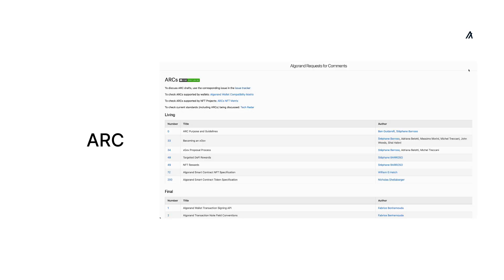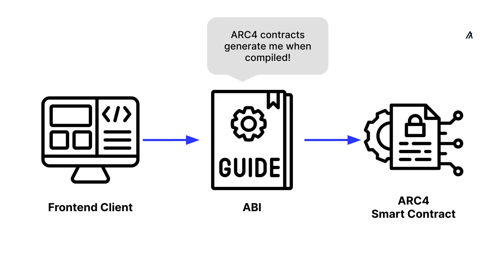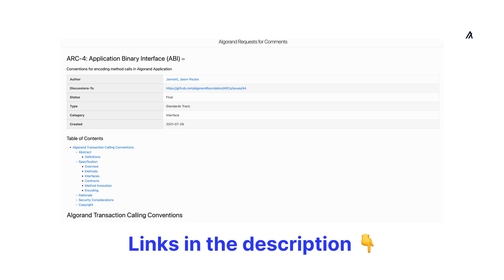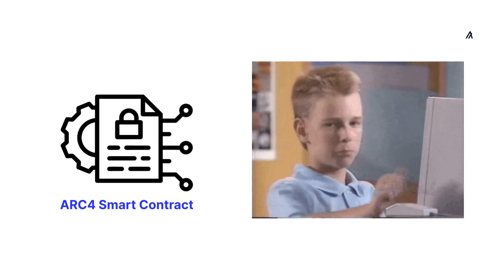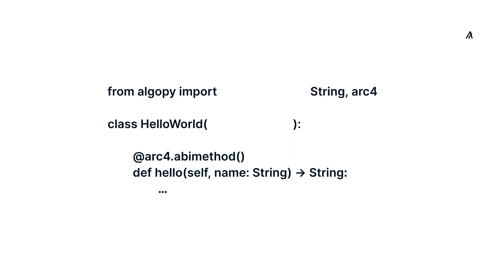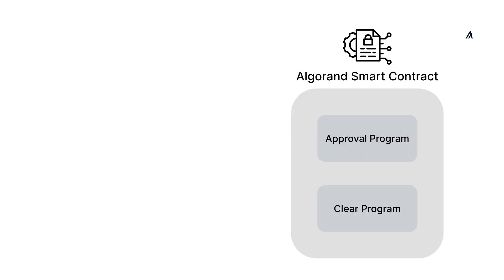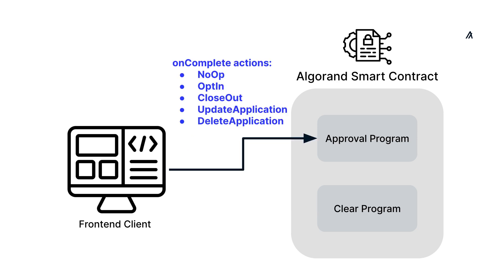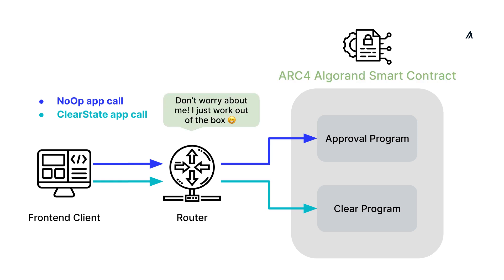Smart Contract: ARC4 Contract | 1 Minute Algorand Python Tutorial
ARC4 is a standard for Algorand smart contracts that makes them composable. Learn about what ARC4 is and how to define an ARC4 contract.